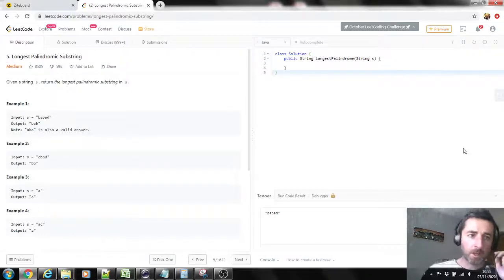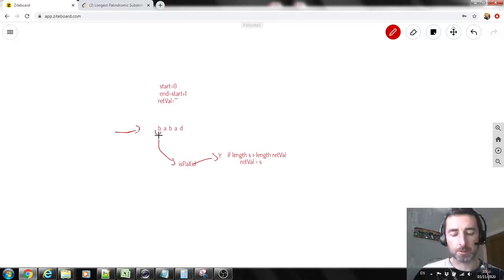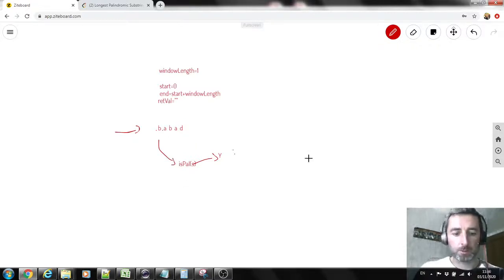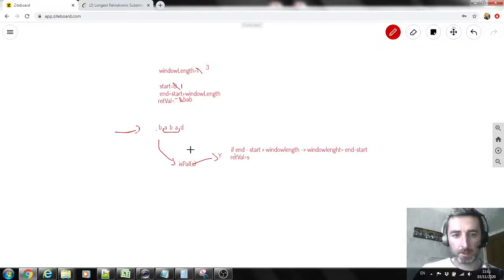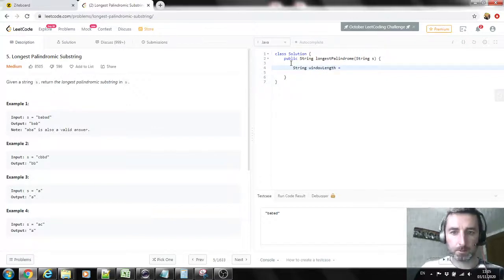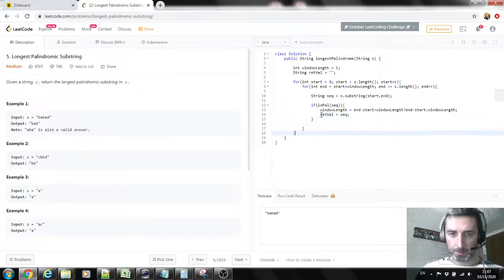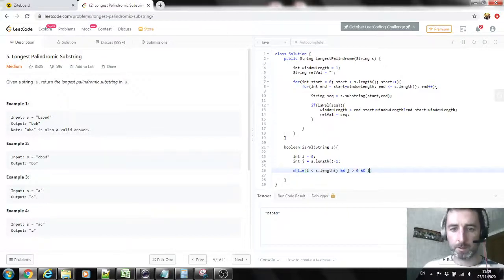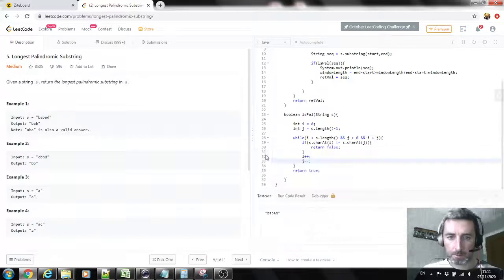Leetcode - Longest Palindromic Substring